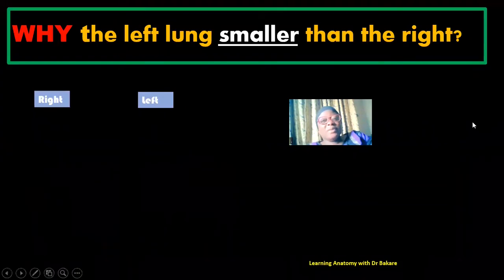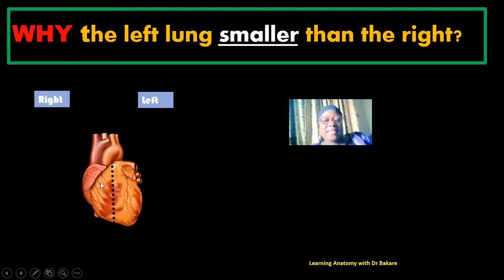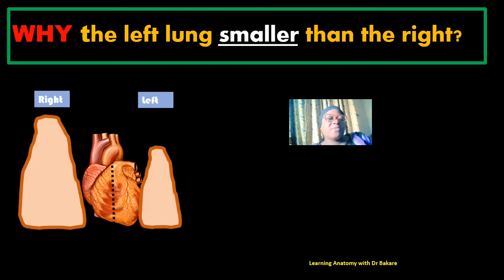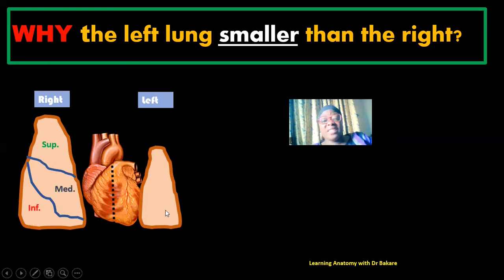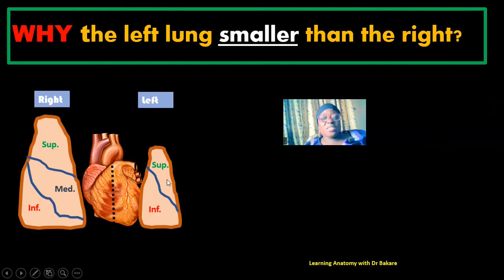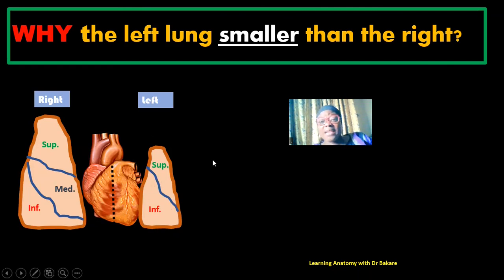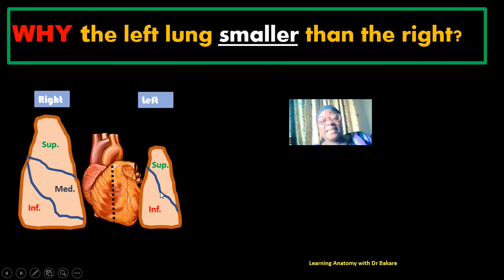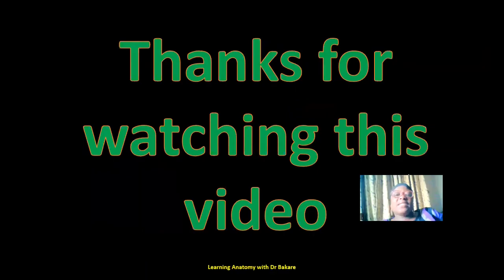Why the left lung is smaller than the right lung?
The number of lobes in the left lung is two while in the right lung, we have three lobes. Lower number of lobes, smaller size! More so, the heart is pushed more to the left hence, it reduces the space created in that region for the left lung. Smaller space to occupy!